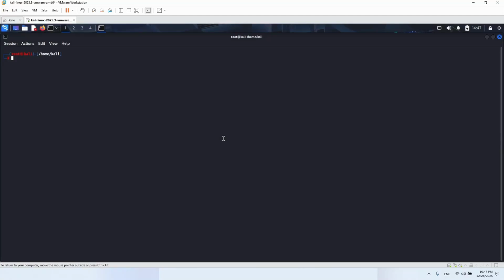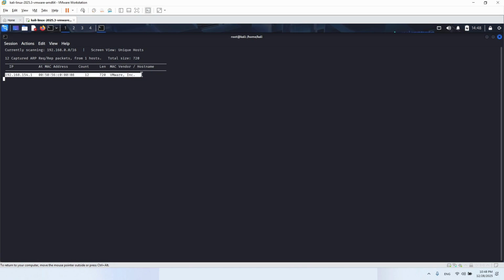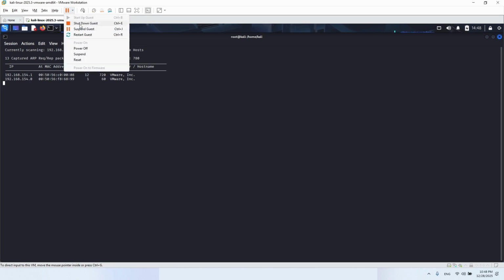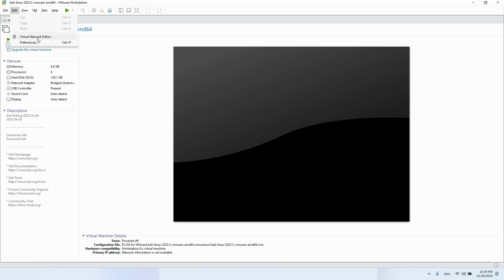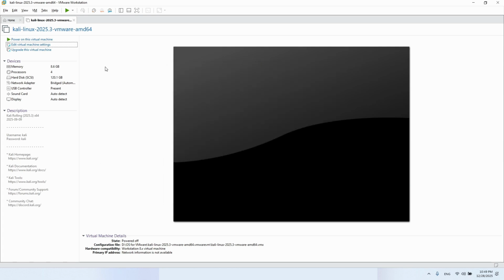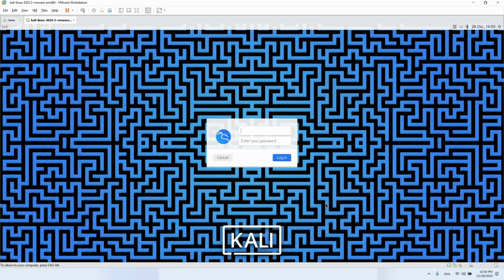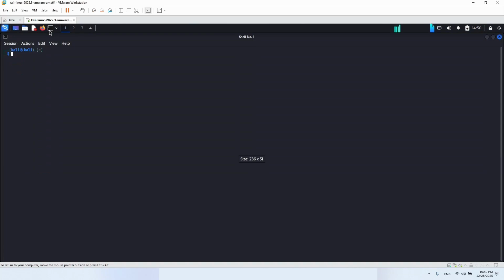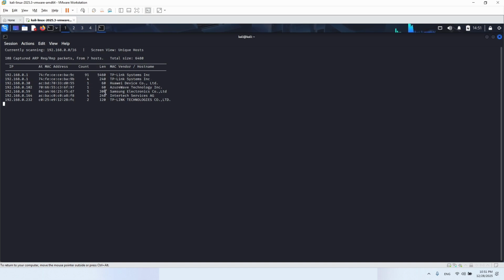Configuring VMware network settings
This video tutorial explains how to resolve limited network visibility when using Kali Linux inside a VMware virtual machine. The video demonstrates that default settings often only allow access to internal addresses of the system itself, completely blocking access to devices on the actual local network. To fix this, you need to completely shut down the virtual machine and change the network adapter configuration to bridged mode. A key step is to select a specific physical Wi-Fi adapter instead of the automatic detection in the virtual network editor. After applying these changes, the system becomes able to detect external devices, such as routers, smartphones, and other computers. Using this method ensures that scanning tools for analyzing the entire home network work correctly.